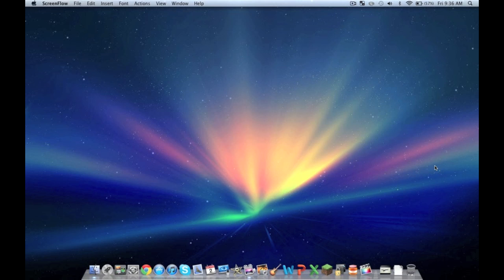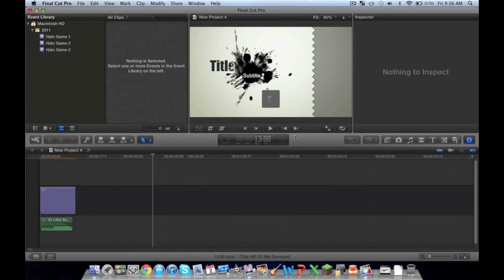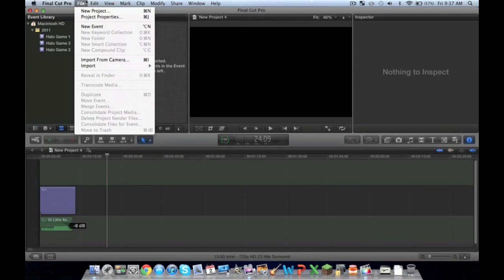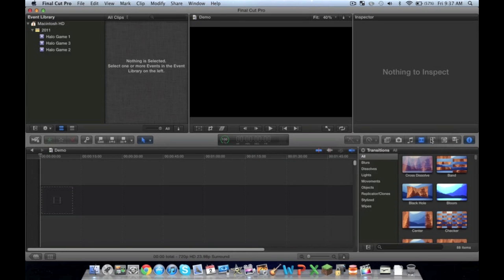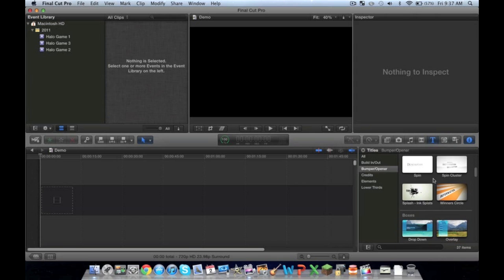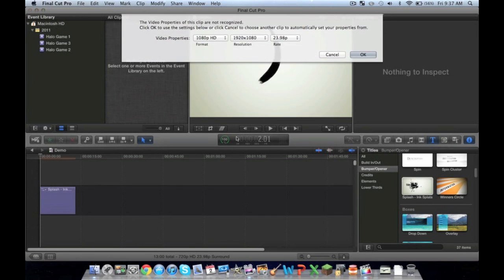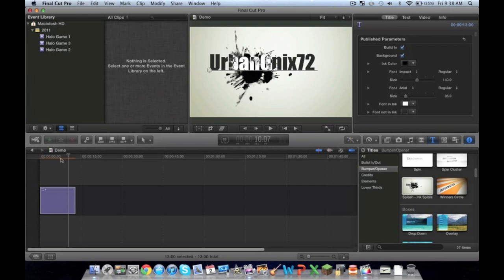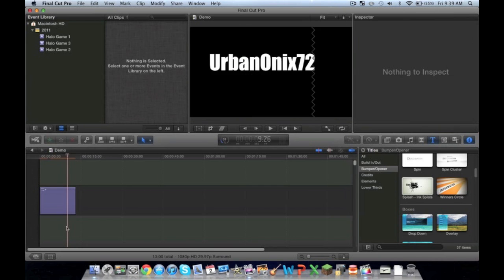Final Cut Pro X Intro Tutorial Mac HD